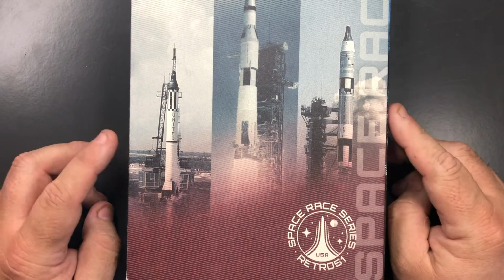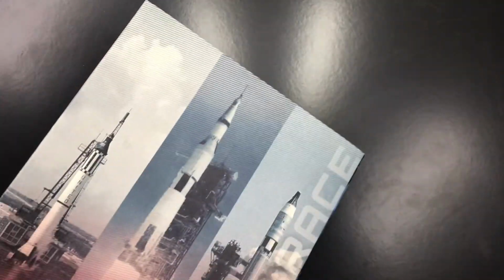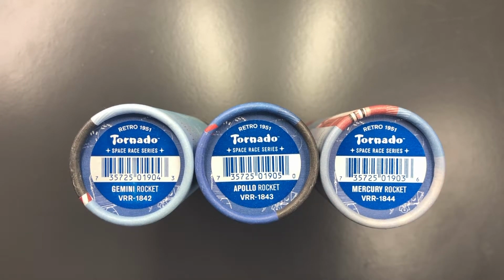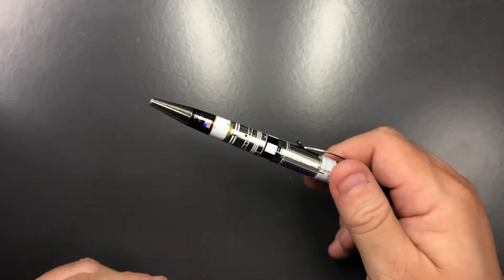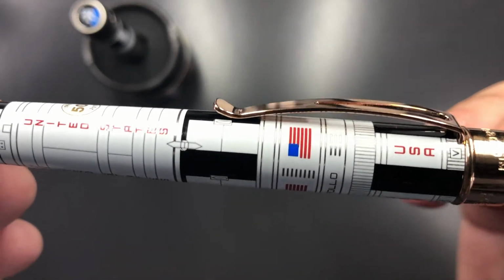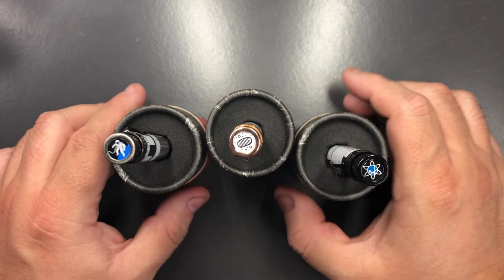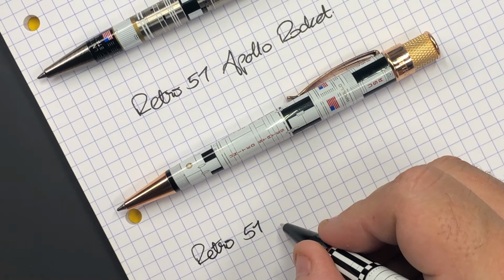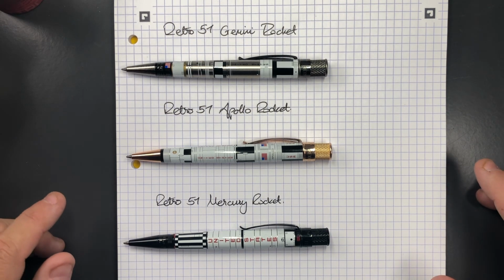Retro 51 Space Race Series Unboxing and Review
In this video I unbox and review the Retro 51 Space Race Series set of rollerball pens that I have in my collection.